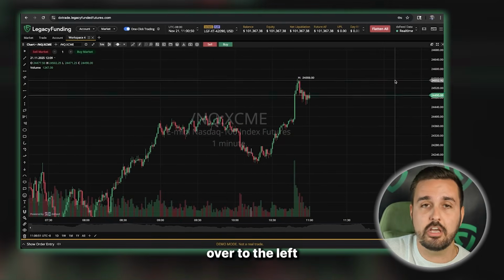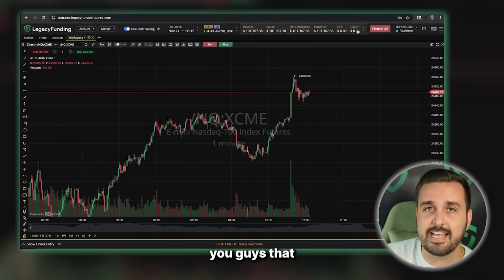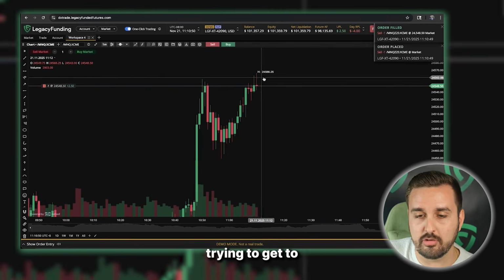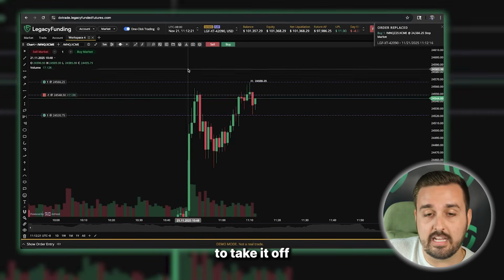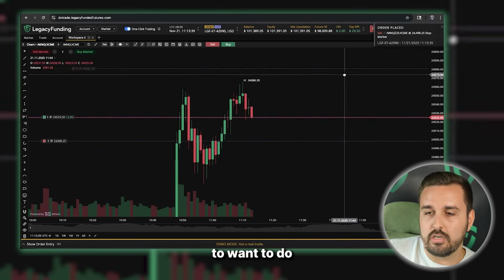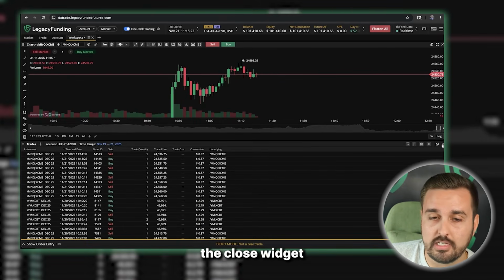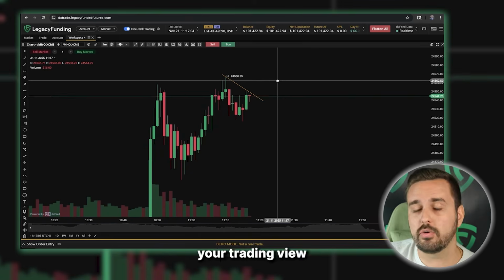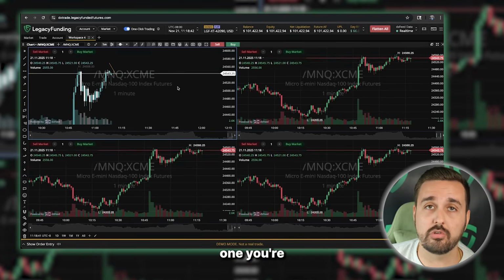Become a DX Trade Futures Pro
In this tutorial, I’ll walk you through exactly how to use the **NEW DX TRADE FUTURES PLATFORM** so you can trade with confidence. We’ll cover everything from logging in, adding symbols, and setting up your workspace, to placing trades, managing risk, and customizing your layout for speed and efficiency.

Whether you’re brand new to DX FEED or looking to sharpen your skills, this video will help you navigate the platform like a pro so you can focus on what really matters — executing great trades.

* How to log in and connect your Legacy account
* Adding and managing trading symbols
* Customizing your charts and order entry
* Placing, modifying, and closing trades
* Essential tips for a smoother trading experience

💬 Drop your questions in the comments — I’ll be answering them personally.
🐦 X: @Legacy_Funding